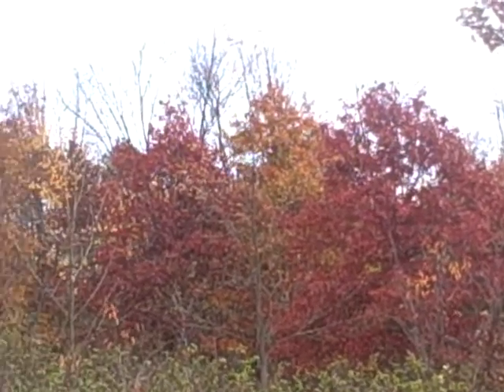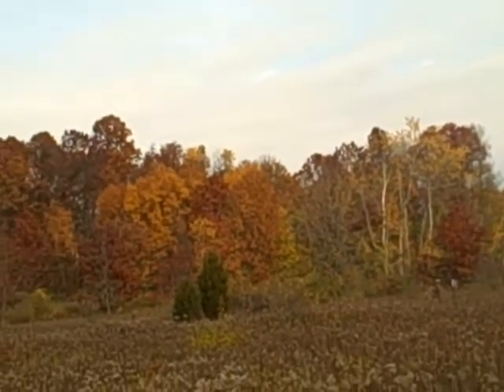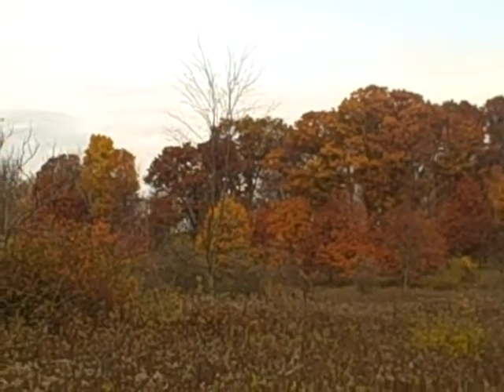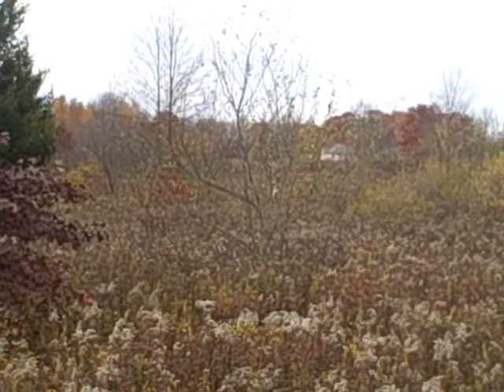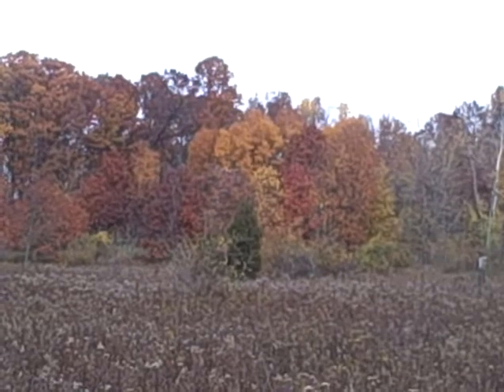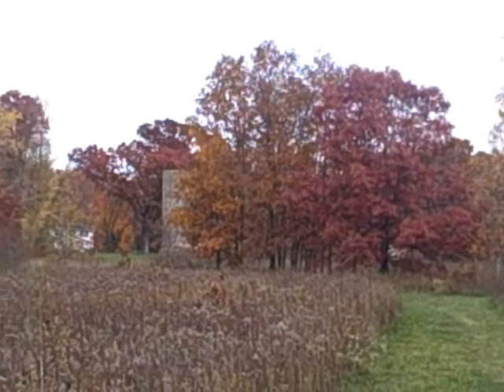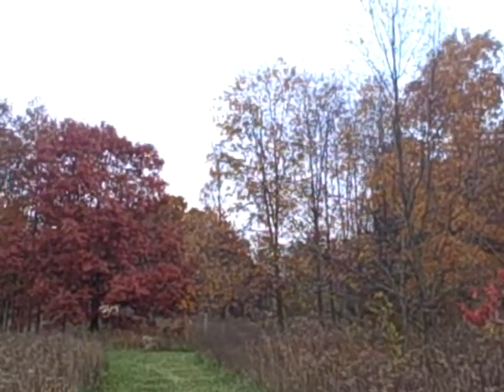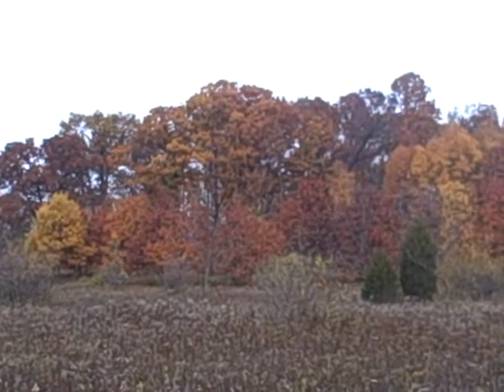We Are At Are Full Peak Of Fall color In Michigan pt 2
Full Peak Of Fall color